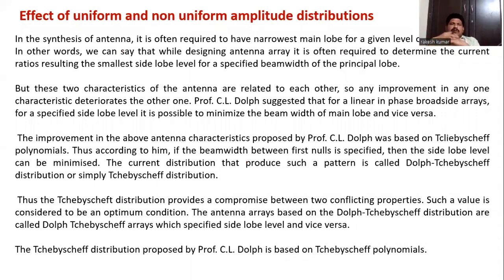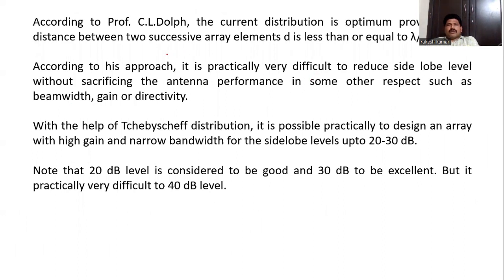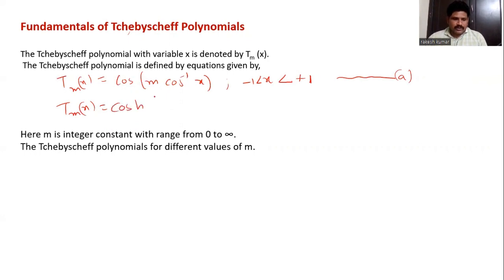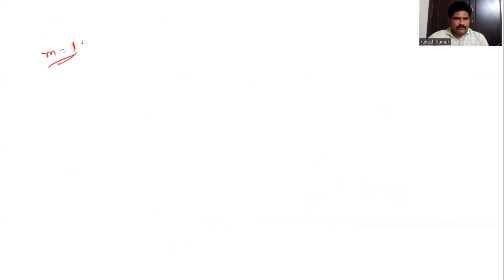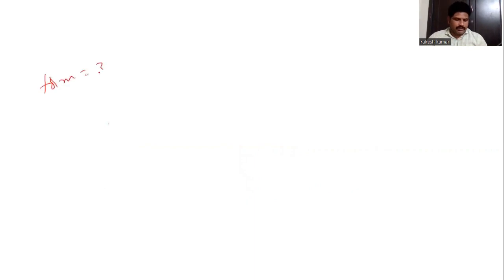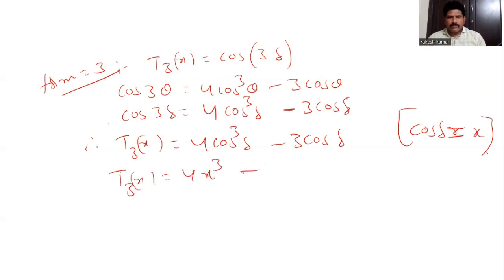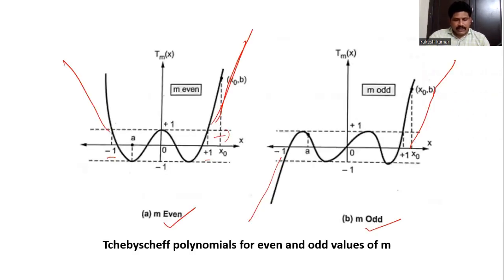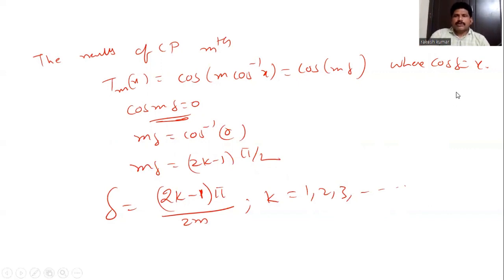Effects of Uniform and Non-uniform Amplitude Distributions in Array Antenna